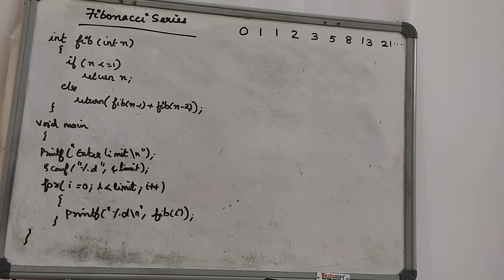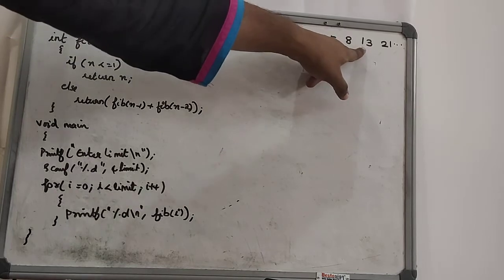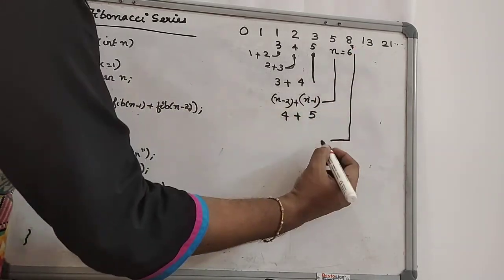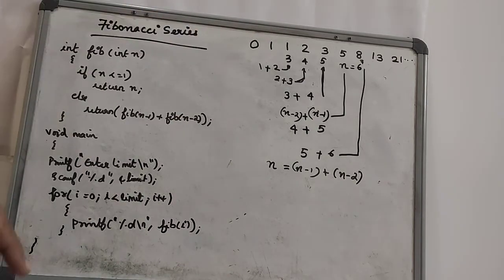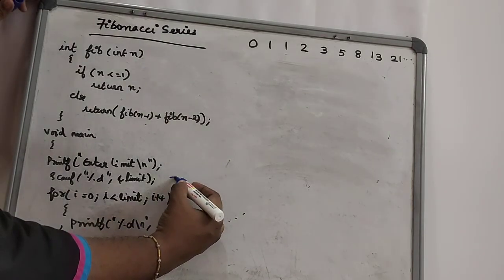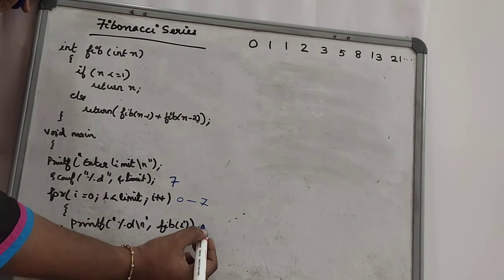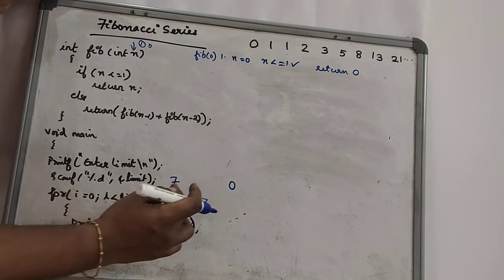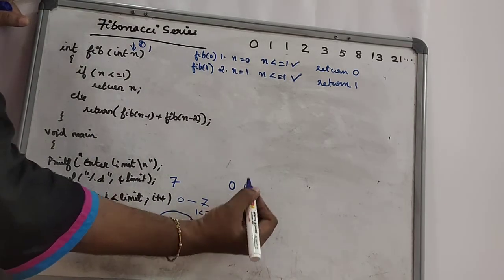Fibonacci series using recursion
Module 4 KTU PROGRAMMING IN C